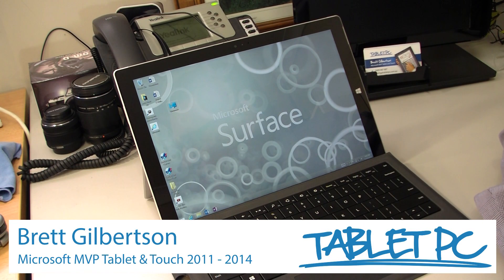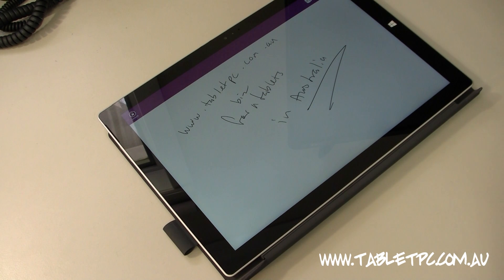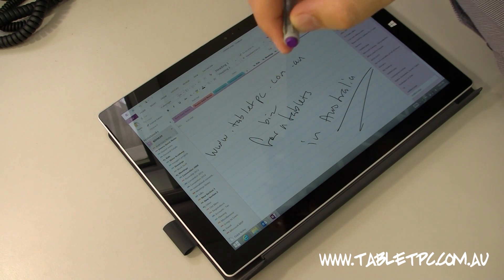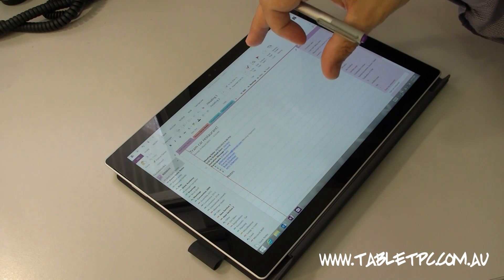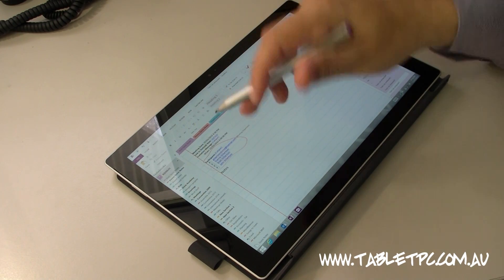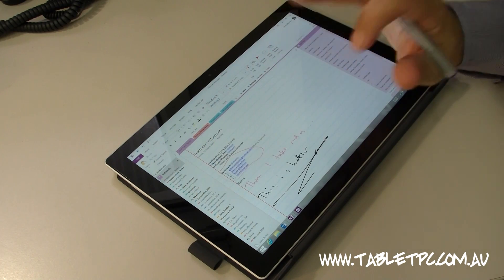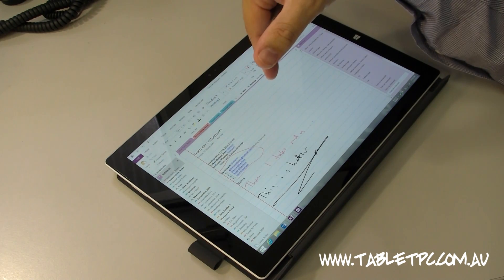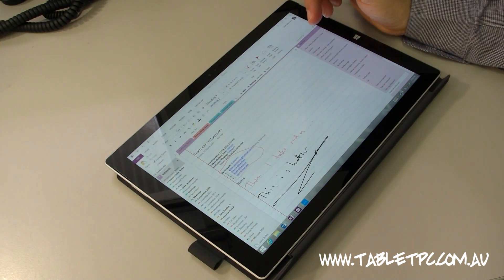Surface Pro 3 Tips - Microsoft OneNote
This video demonstrates a few ways that OneNote works best on the Microsoft Surface Pro 3. Tips covered - using the pen button, Desktop or Modern App and Outlook Integration with OneNote.